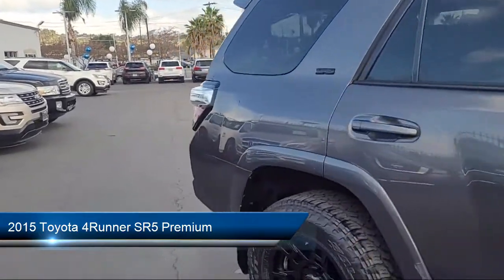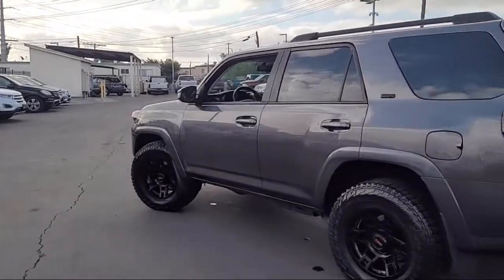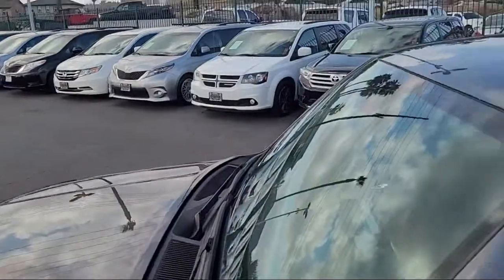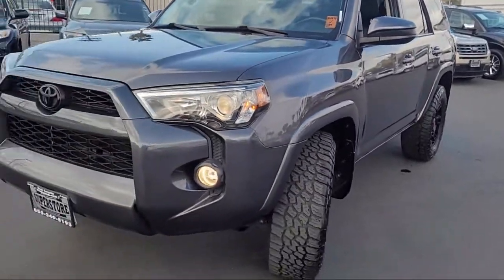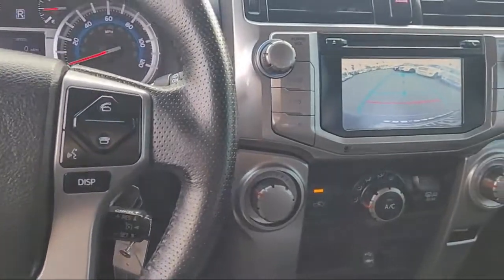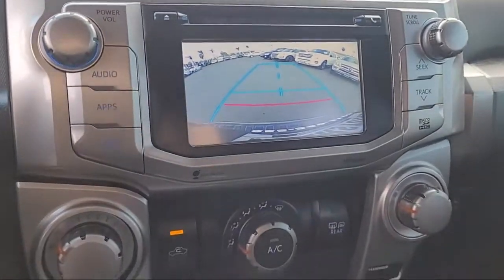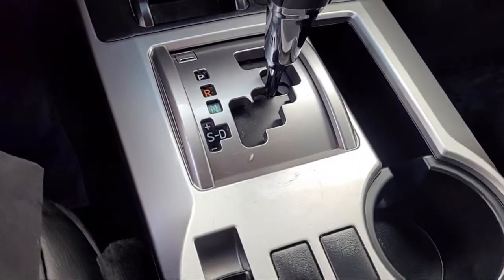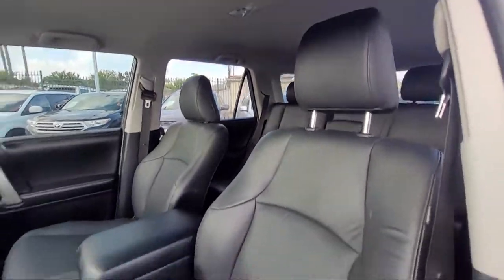2015 Toyota 4Runner SR5 Premium Sport Utility San Diego Carlsbad National City Chula Vista Alpin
2015 Toyota 4Runner SR5 Premium Sport Utility Stock Number: 210403 Vin:JTEZU5JR5F5084393.

East County Preowned Superstore is proudly serving our friends and neighbors in San Diego, Carlsbad, National City, Chula Vista, and Alpine. or give us a call at for more information about this or any of our other vehicles.
East County Preowned Superstore
327 El Cajon Blvd.